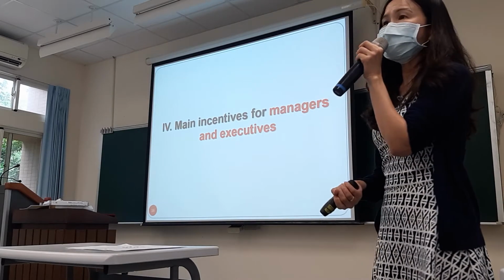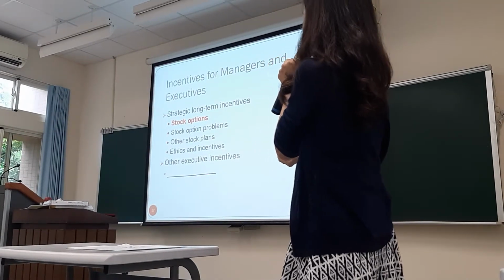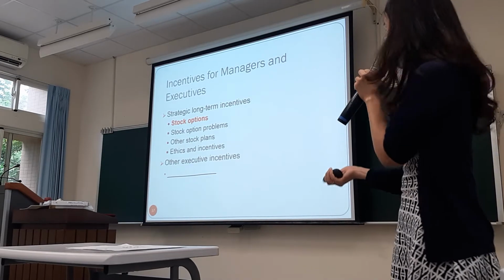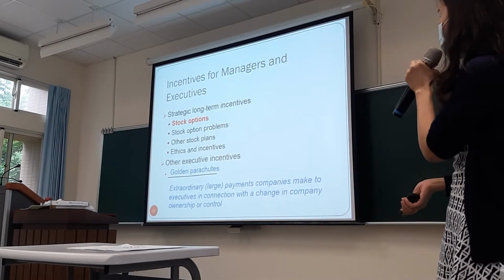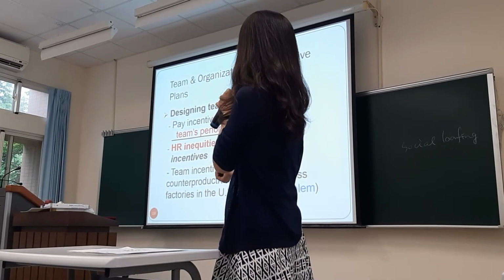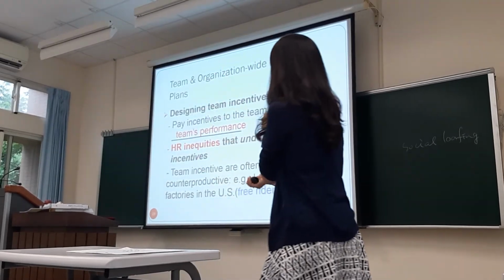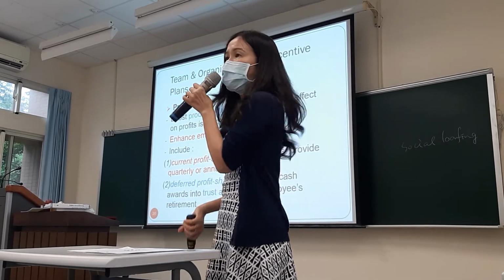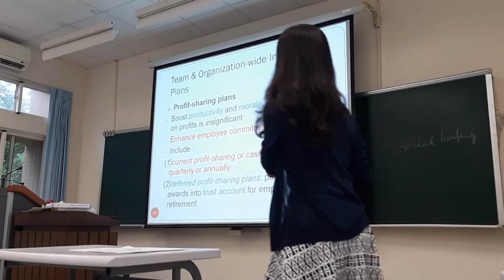HRM - 27 May - 1B